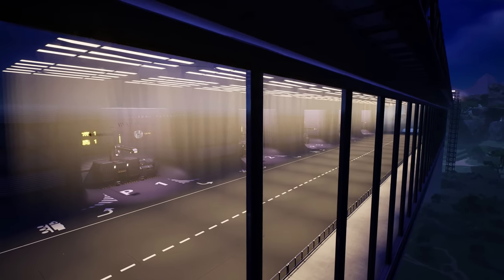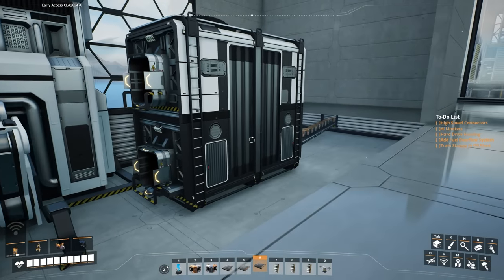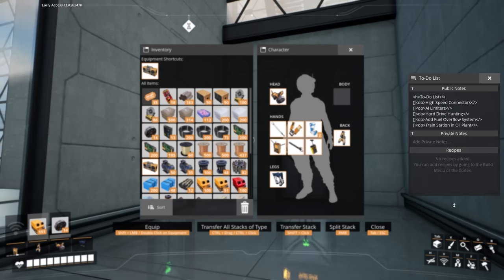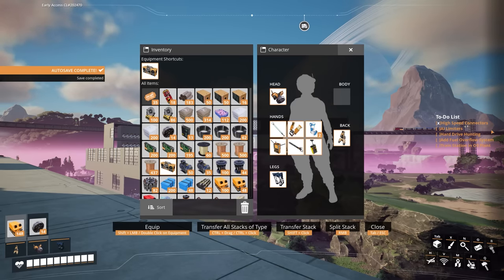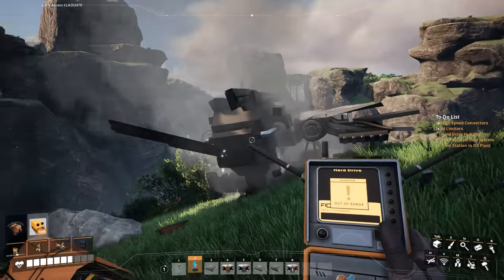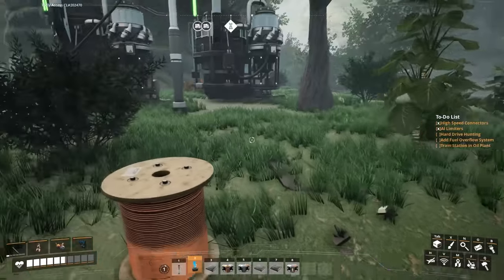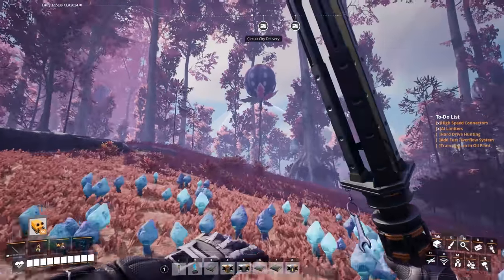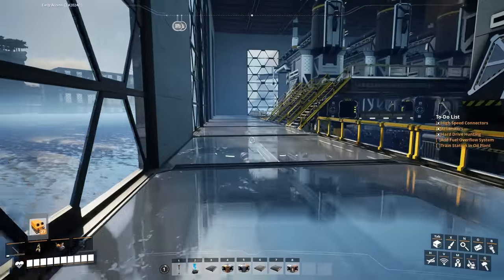SPIDER QUEEN! - Let's Play SATISFACTORY Update 6 - Ep.34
Satisfactory Update 6 is out now! In this episode I start making High Speed Connectors, Explore the World and Boost Fuel Production!